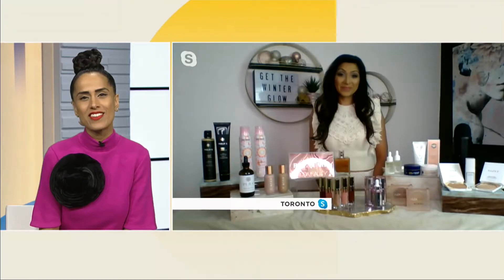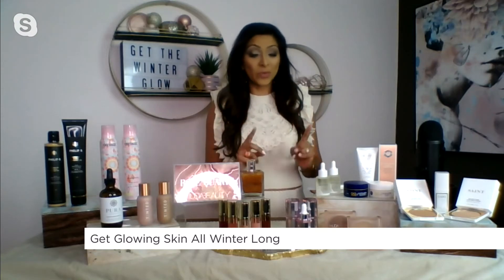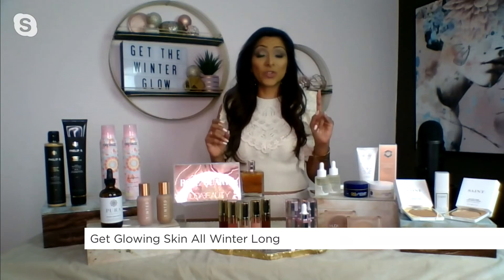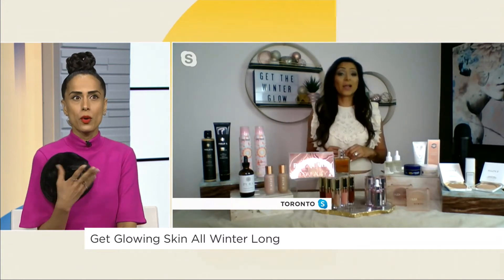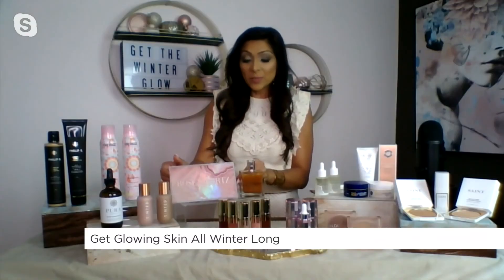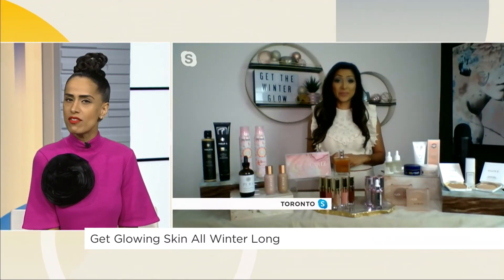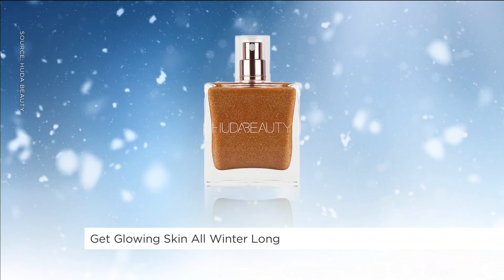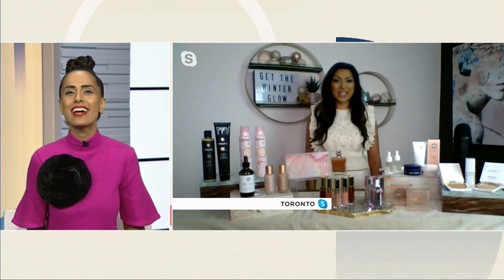Get glowing skin all winter long | Your Morning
Maintain that healthy glow, from head to toe – no matter what the season!